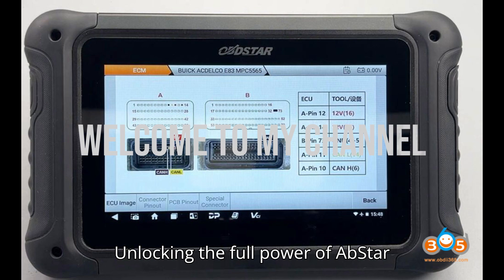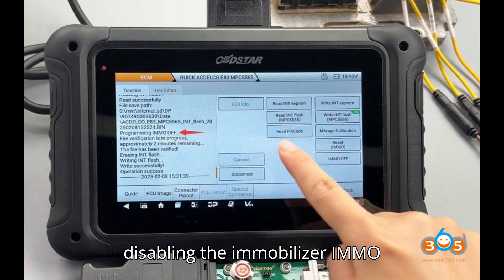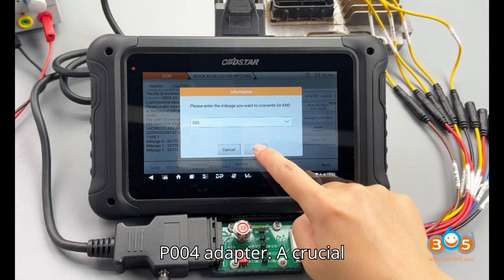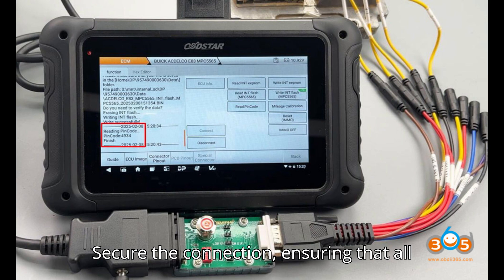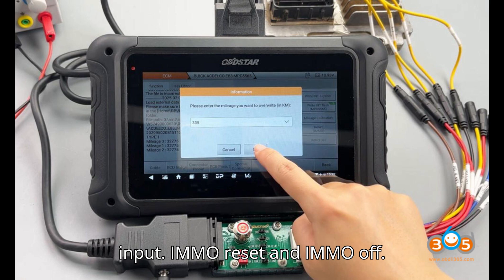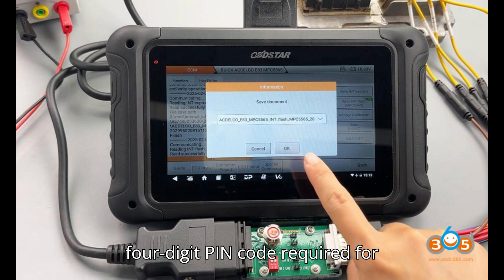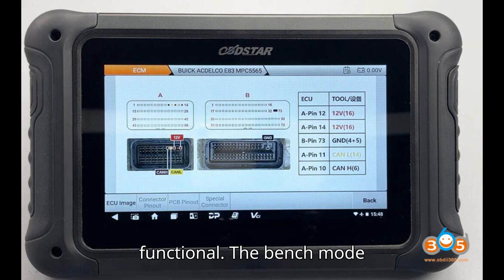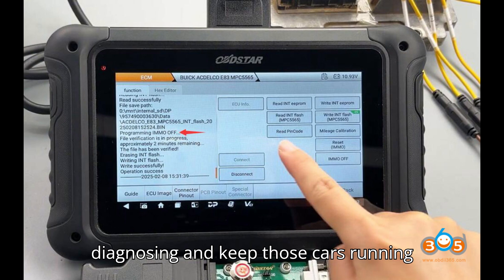🚗 OBDSTAR DC706 Buick E83 Mileage Correction & IMMO OFF 🚗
In this video, we explore the OBDSTAR DC706, a powerful diagnostic tool that now supports Buick ACDelco E83 ECM pin code reading, mileage correction, and IMMO OFF functions! 🎯 Learn step-by-step how to read PIN codes, reset mileage, and disable IMMO with ease using the P004 adapter and the X300 Classic G3.

🔧 Key Features Covered:
✅ Read & write INT EEPROM & Flash
✅ Retrieve 4-digit PIN Code
✅ Perform Mileage Correction for Buick E83 ECM
✅ IMMO OFF in one click using DC706
✅ ECM cloning with checksum correction
✅ Bench & Boot modes for data transfer and recovery

📌 Tools Required: OBDSTAR DC706/X300 Classic G3, P004 Adapter, Extra Power Supply

Watch the full tutorial and follow along to master the OBDSTAR DC706 for GM & Buick ECM reprogramming!